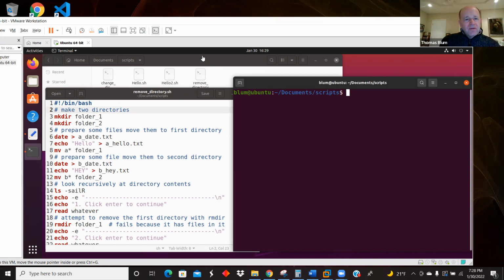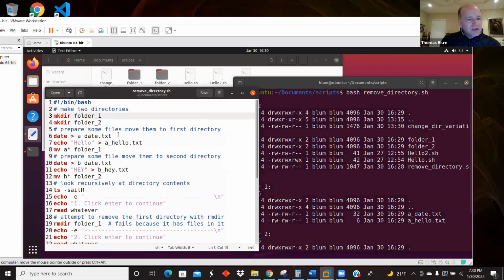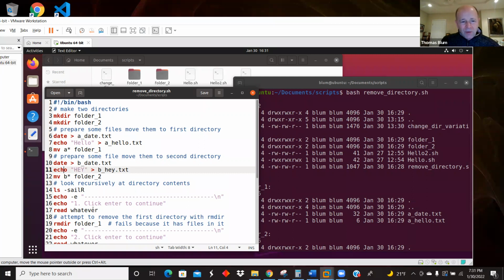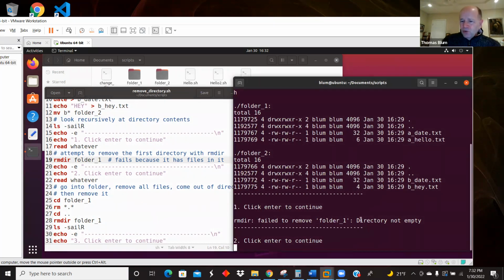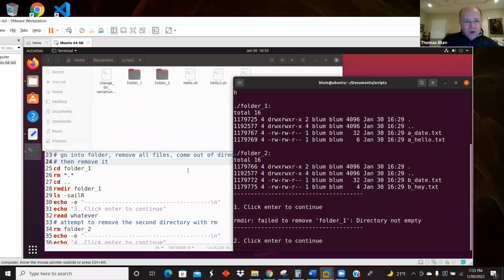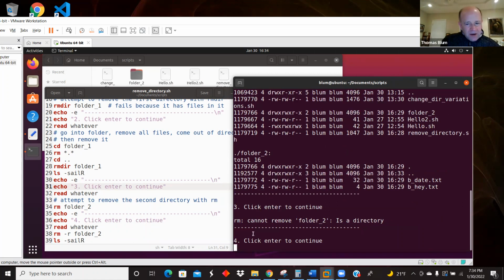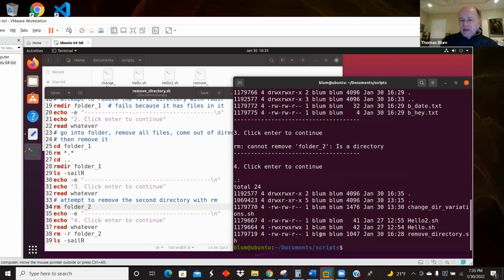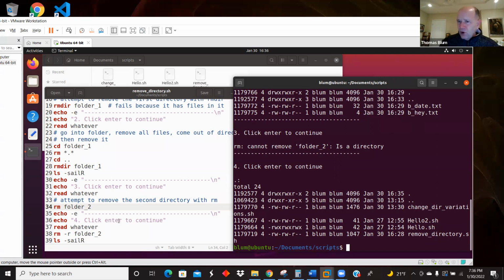Bash Scripting: remove directories with rmdir and rm commands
In this video we look at a bash script that creates directories and places some files in them for the purposes of in turn demonstrating the deletion of those directories. The rmdir command "wants" the directory to be empty before it will remove it. We remedy this situation by explicitly going into the directory, deleting its contents and returning to the parent directory -- then the rmdir command works.  The rm command did not work at first because the simplest use of the rm command expects a file not a folder.  But if we add the -r (recursive) option, the rm command will delete the contents and then the directory.